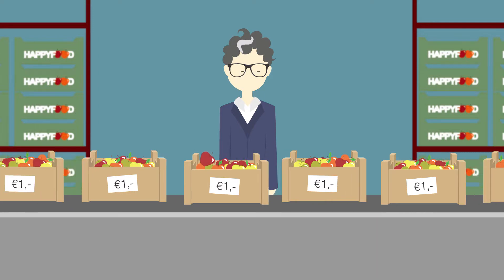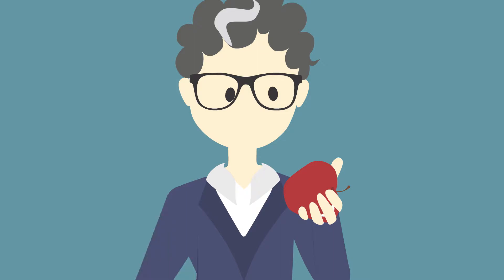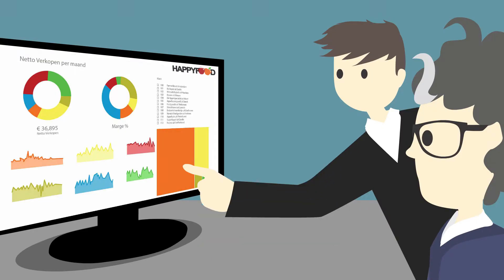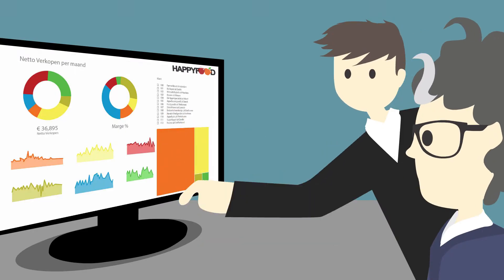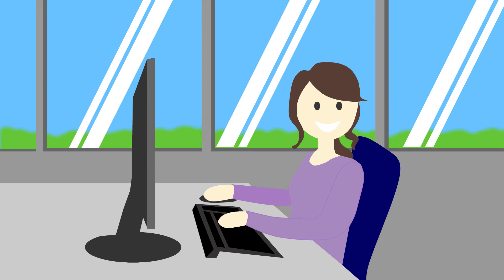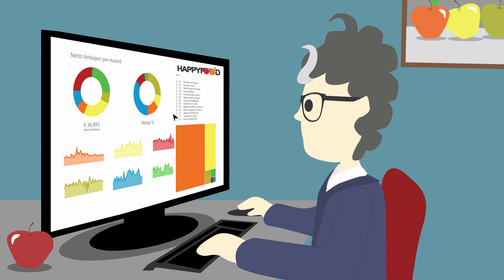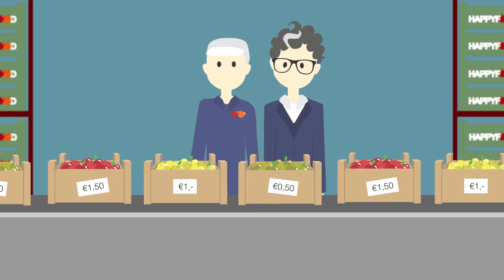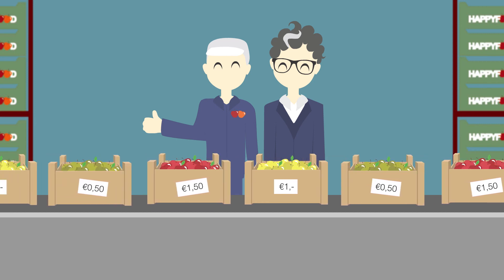How do I improve my Business Intelligence strategy?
Increase the effectiveness of your food business by using BI Competency Center. A BICC is a cross-functional team with tasks, roles, responsibilities and processes (services) to support and promote active BI use throughout your food organization.